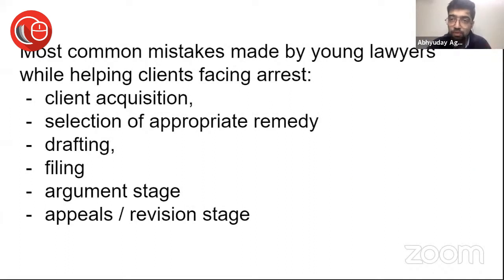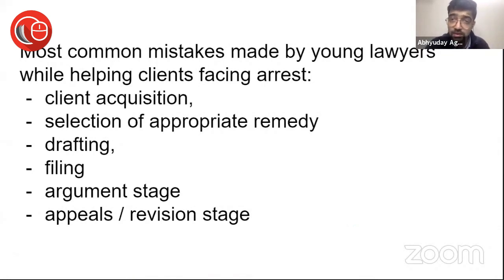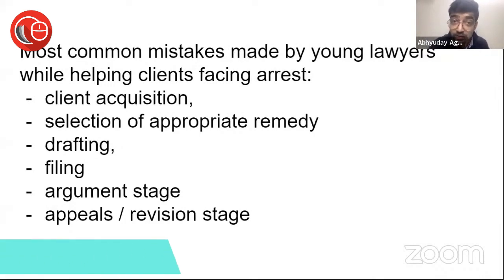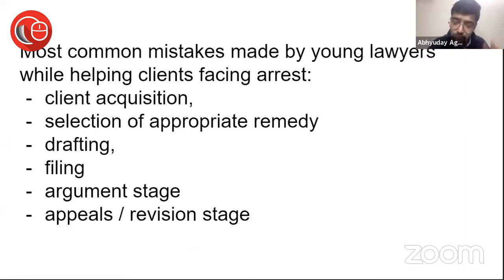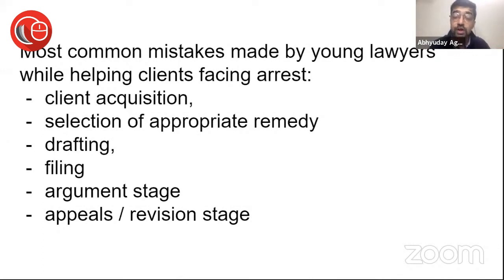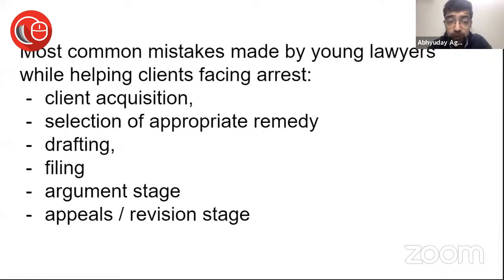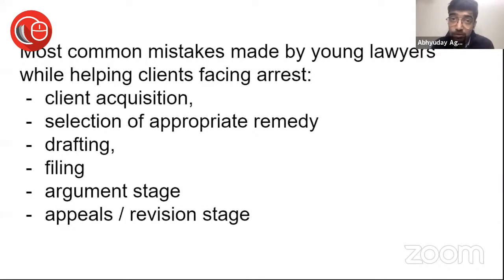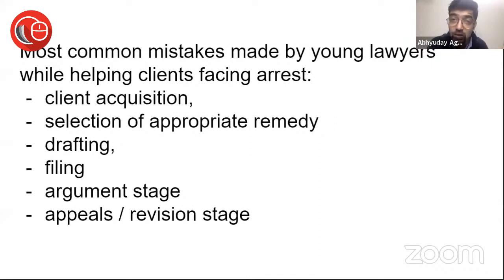6 Skills that help criminal lawyers get more clients | Must Watch | Abhyuday Agarwal | LawSikho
Join us for a conversation on "6 Skills that help criminal lawyers get more clients" with Abhyuday Agarwal, COO, and Co-Founder, LawSikho.

Wish to become a criminal lawyer? Check out our comprehensive course on Advanced Criminal Litigation & Trial Advocacy! Visit:

We regularly share job and internship opportunities with our followers.